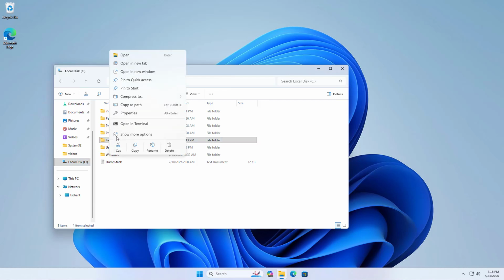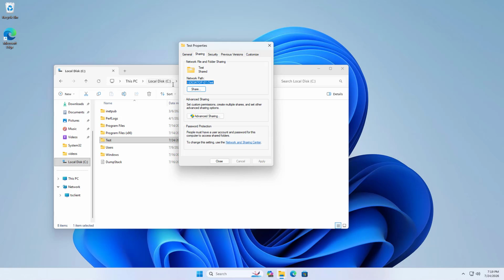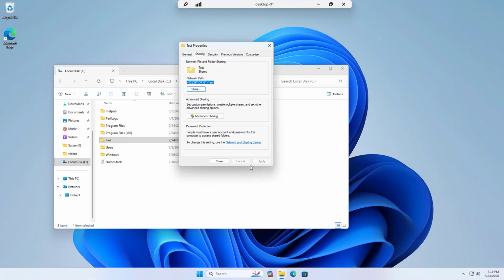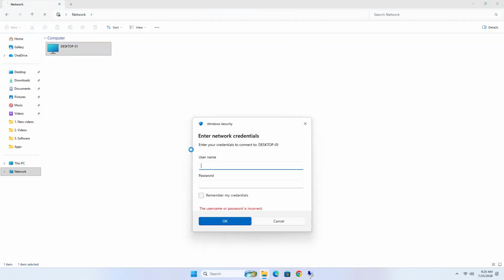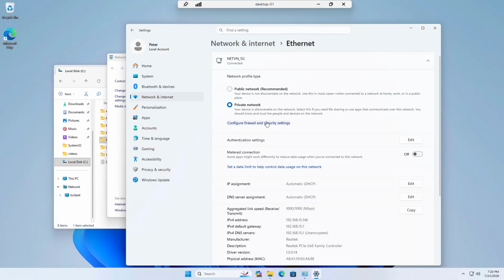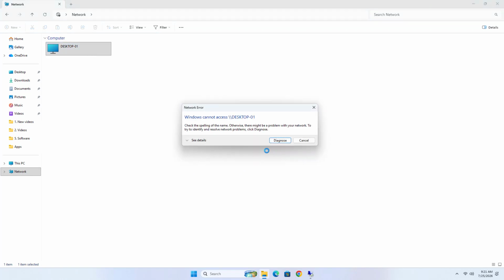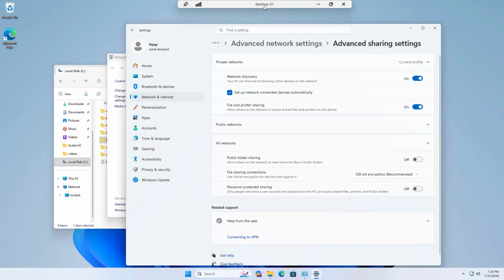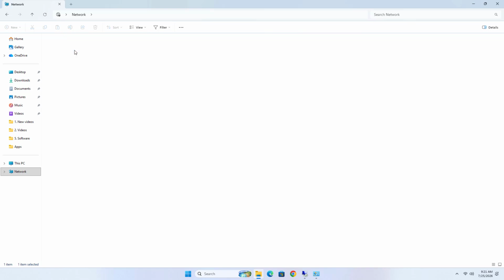Fix file sharing errors in Windows 11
Are you having trouble sharing folders or accessing files between computers on your local network? In this video, I walk you through the most common Windows 11 networking errors and show you exactly how to fix them.

We’ll cover how to correctly set up a "Test Share" folder with permissions for everyone, how to share without needing a password, and what to do when your computer isn't showing up on the network.

In this video, you will learn:
    • How to switch from a Public to a Private network (and why it matters for safety).
    • How to enable Network Discovery and File/Printer Sharing.
    • How to disable password-protected sharing for easier access.
    • A specific "Credential Manager" fix for when Windows still cannot access a shared folder.

Timestamps:
0:00 Intro & Setting up a shared folder
0:40 Fix 1: Public vs. Private Network settings
1:18 Fix 2: Disabling Password Protected sharing
1:35 Fix 3: Handling "Windows cannot access" errors (Credential Manager)
2:08 Outro & Summary